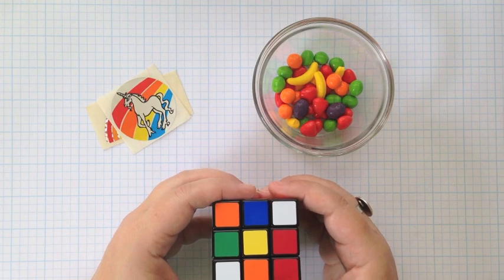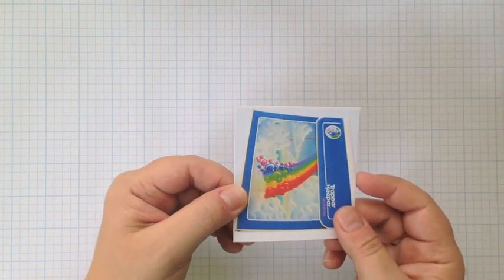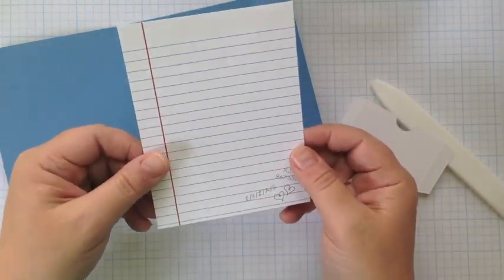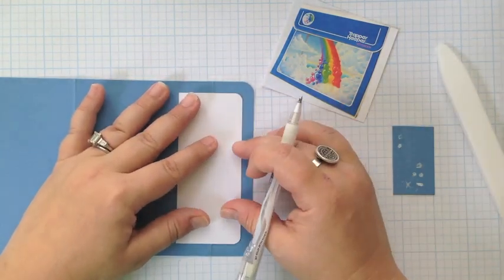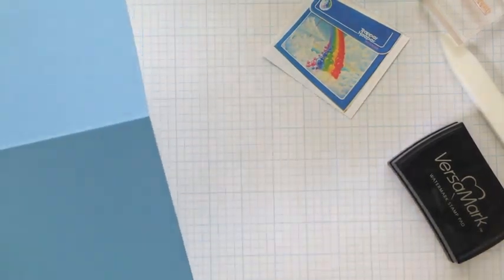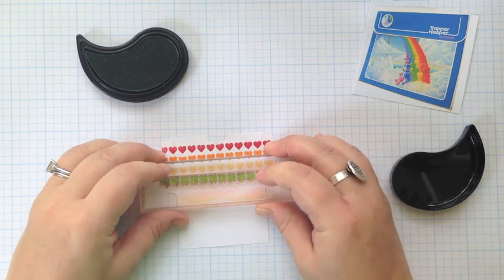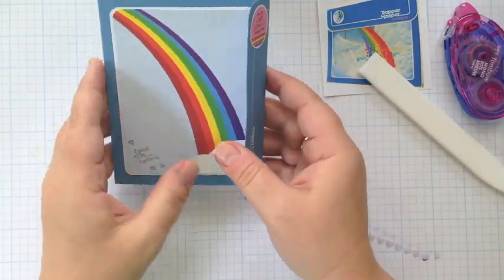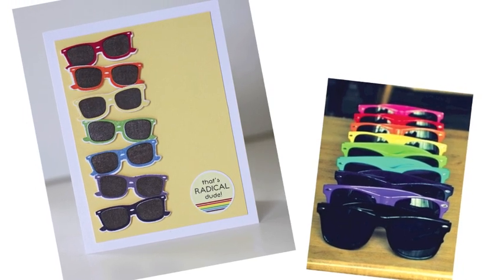SAF 2014: 1980's- Retro Rainbows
Take the rainbow trend of the 80's to the next level with these totally cool ideas from Lexi Daly!